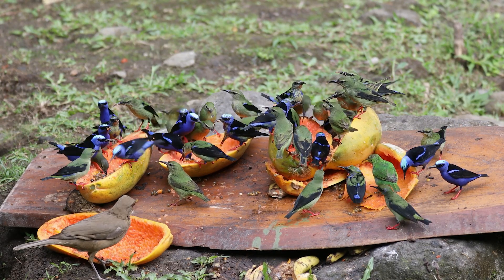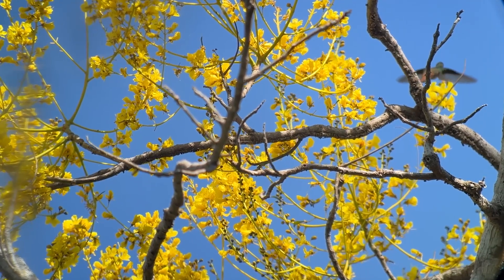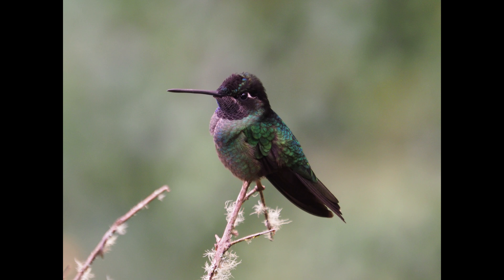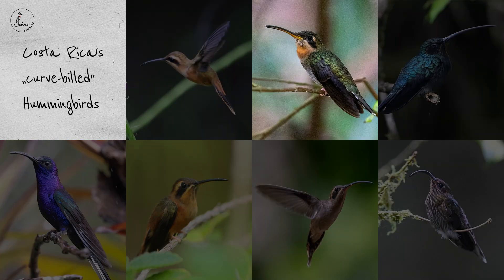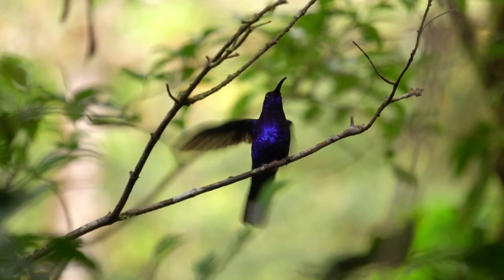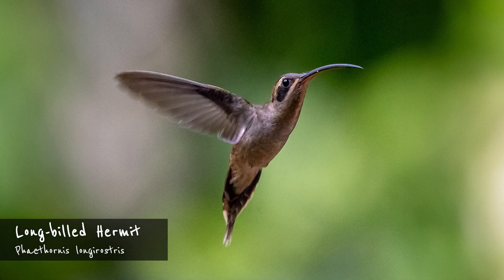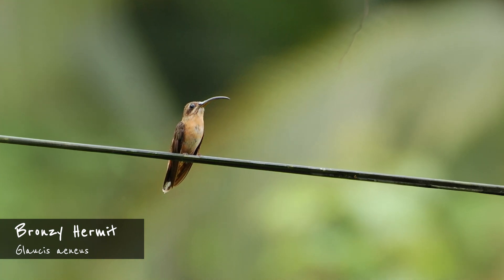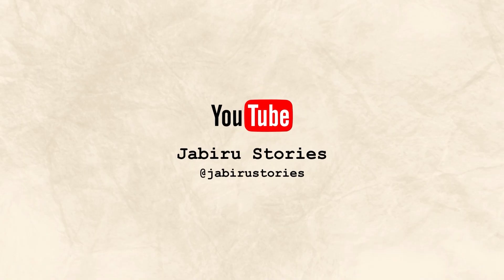Identifying Costa Rican HUMMINGBIRDS | Part I: Hermits & Sabrewings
Everyone loves hummingbirds - but they can be tricky to identify! In this new series we explore all 50+ hummingbirds of Costa Rica.

⏰ Timestamps

0:00 Intro
0:58 Field Marks & Empidonax ID
2:42 Least Flycatcher
3:24 Yellow-bellied Flycatcher
3:58 White-throated Flycatcher
4:40 Acadian Flycatcher
5:22 Alder & Willow Flycatchers
6:29 Yellowish & Black-capped Flycatchers
7:28 Outro

For a country roughly the size of Bosnia & Herzegovina, or the US state of West Virginia, Costa Rica seriously punches above its weight when it comes to birdy-ness. Hummingbirds are a great example of this diversity. Of all 300+ species of hummingbirds, more than 50 have been recorded in this beautiful country.

In ideal conditions hummingbirds can be quite readily identified - but these little buggers do their best to ensure that conditions are rarely ideal. They're small, they're often refusing to remain still, and even when they don't move light and weather conditions can make identification quite difficult.
In this new video series, we're exploring Costa Rica's hummingbirds, starting with a group of very distinctive species: The Hermits and Sabrewings.

👕 Did you know we design and sell bird shirts? They're pretty awesome and every purchase supports selected habitat conservation projects.

📝 Attributions:

White-tipped Sicklebill:
Chloe and Trevor Van Loon, under CC-BY via iNaturalist

Violet Sabrewing:
Kalvin Chan, under CC-BY via iNaturalist

Green Hermit:
Aitor, under CC-BY via iNaturalist

Long-billed Hermit
Anthony Batista, under CC-BY via iNaturalist

Stripe-throated Hermit
Darren Obbard, CC0 via iNaturalist, image edited